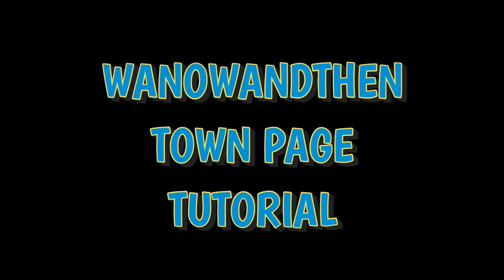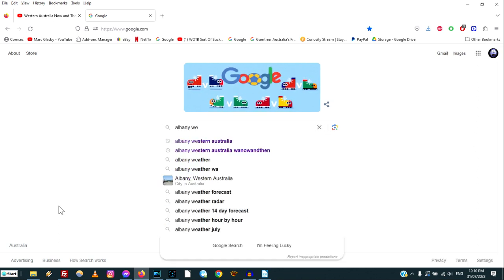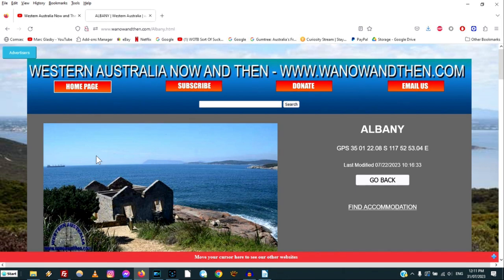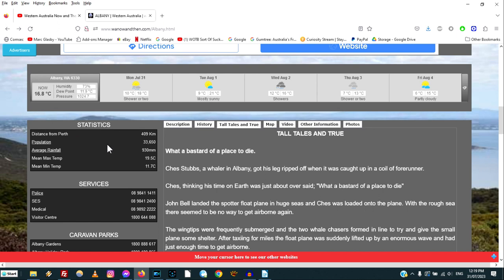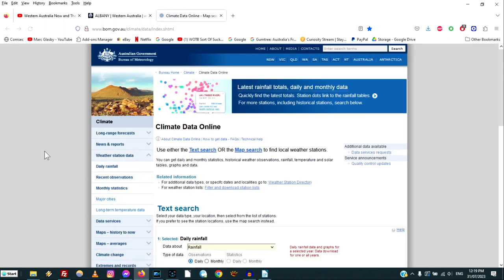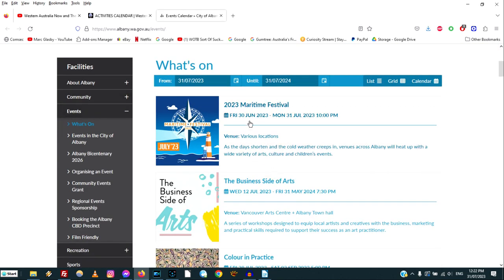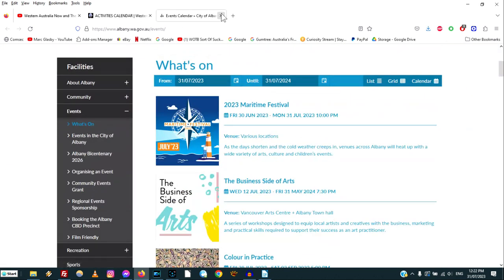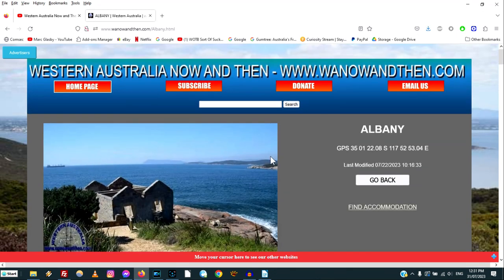Website Tutorial - Town Pages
This is for anyone who would like a bit more information on how to access the information on our main

Gary Weir
Jeff & Sonia Gandle
Narananas

You Tube Members
Hans-Joachim Goepel